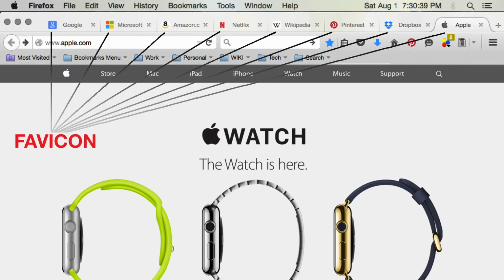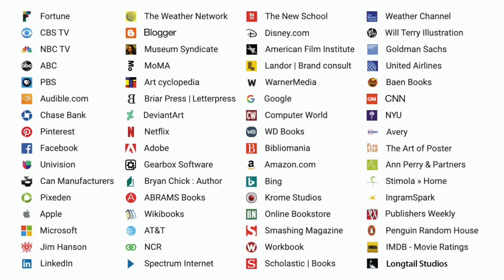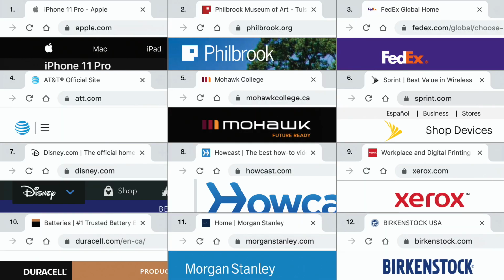57. Responsive Websites, Avatars and Favicons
Some people might say that these ideas of the Core Principles of Logo Design are old fashioned, but they couldn’t be more wrong. I ask you: what is more modern than social media, than avatars and favicons? Far from invalidating these Core Principles I have taught, they reinforce the absolute truth of everything we've talked about here.